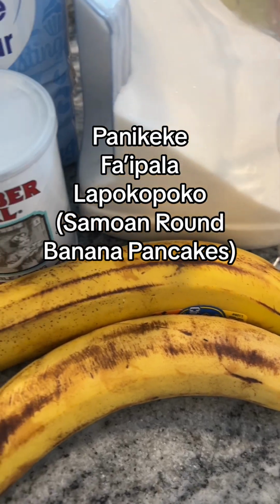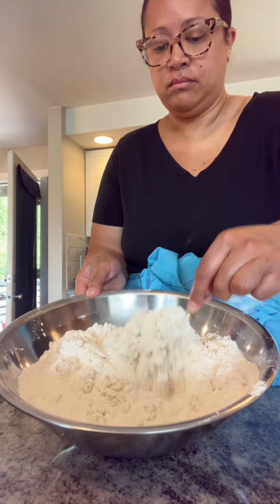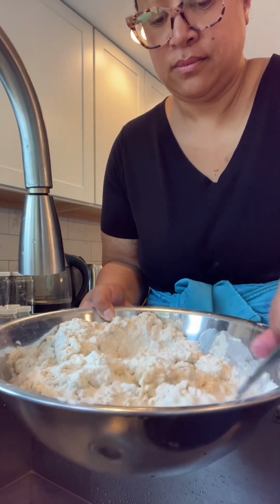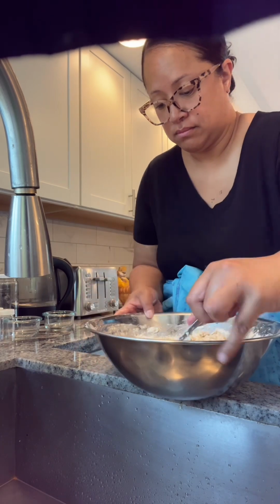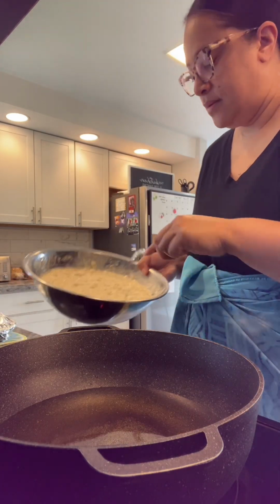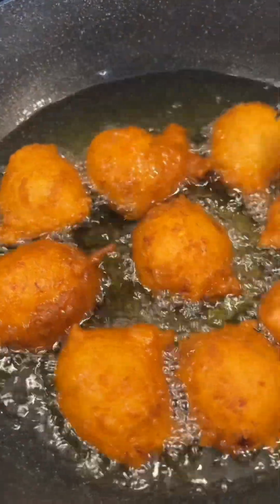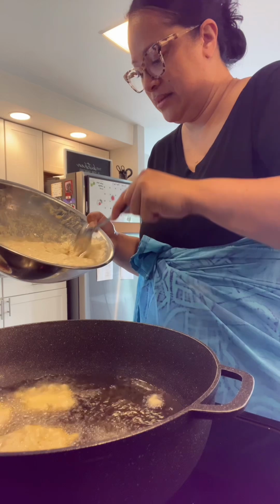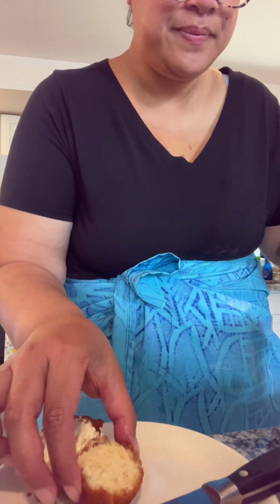Panikeke Fa’ipala Lapokopoko - Samoan Round Banana Pancakes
Panikeke Fa’ipala Lapokopoko - Samoan Round Banana Pancakes - So so yummy!